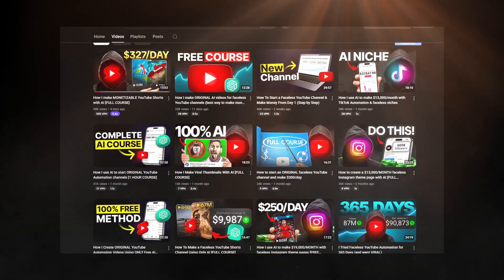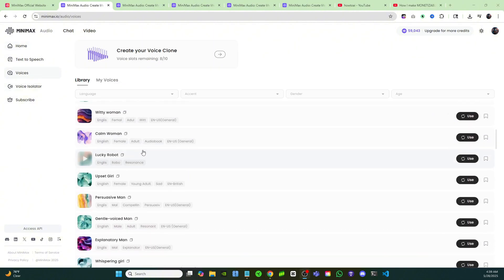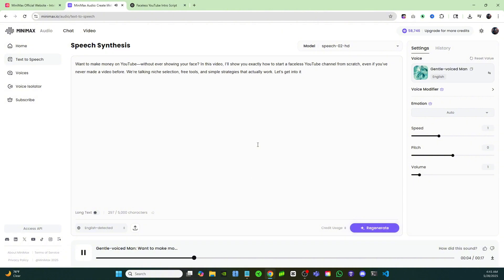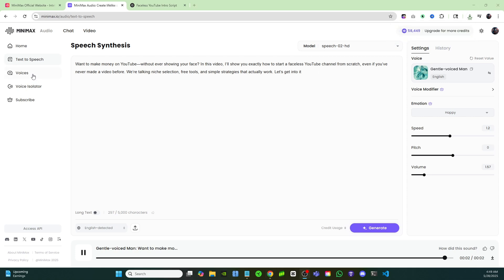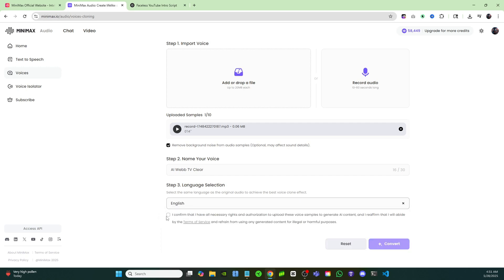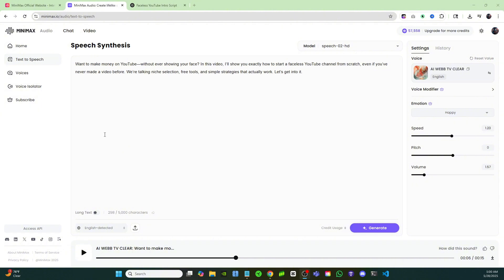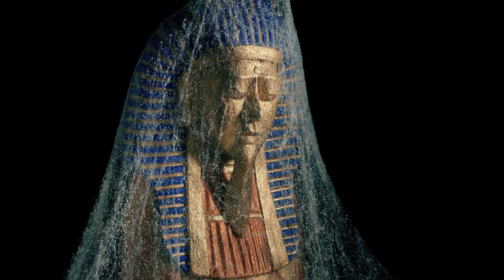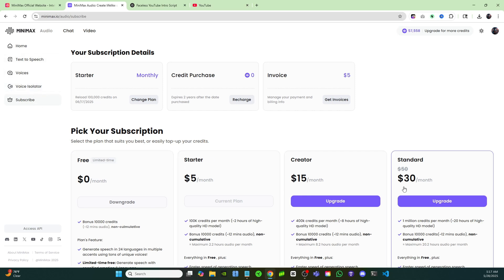GoodBye Elevenlabs! Minimax Audio is BETTER and FREE!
Stop Paying for Elevenlabs, this is a 100% free alternative. Minimax has a free ai text to speech and instant voice clone tool that is better than Elevenlabs and it's free so you can finally get rid of Elevenlabs.

10,000 free credits, 30+ languages, voice cloning